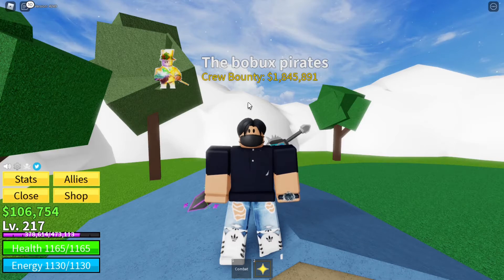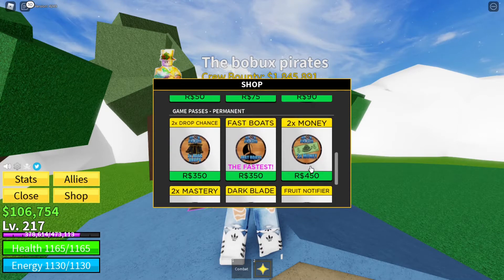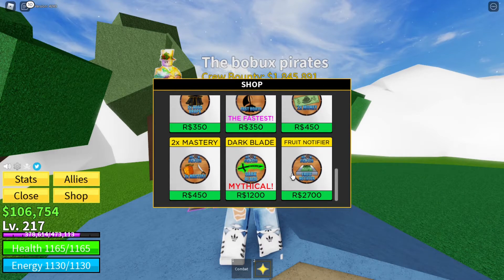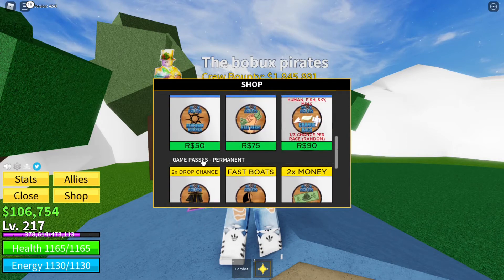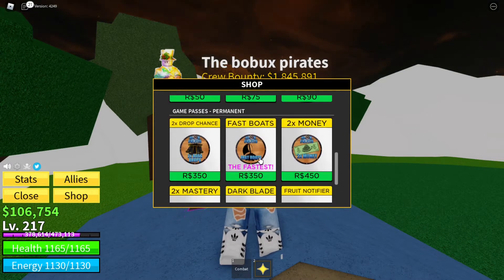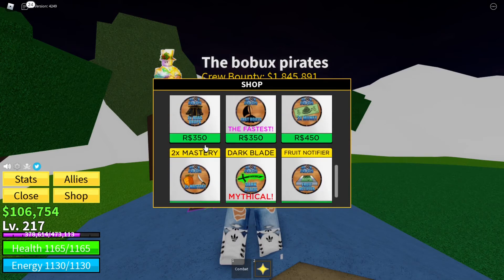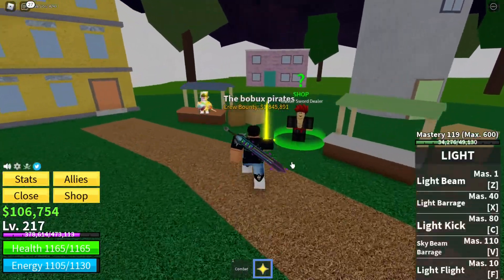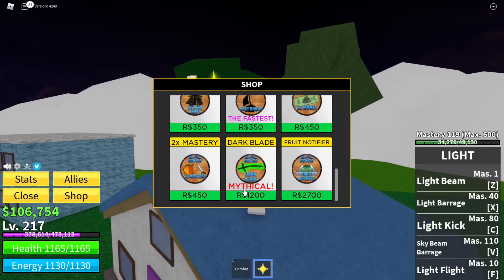These are the best gamepasses in Blox Fruits!!!